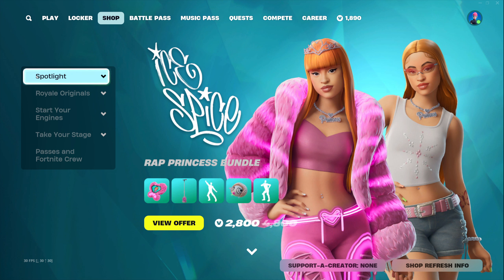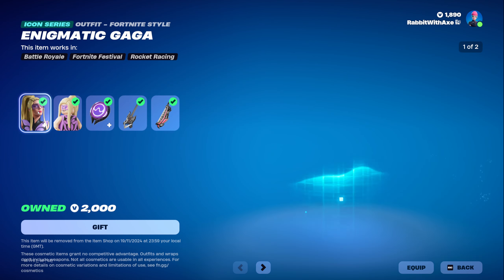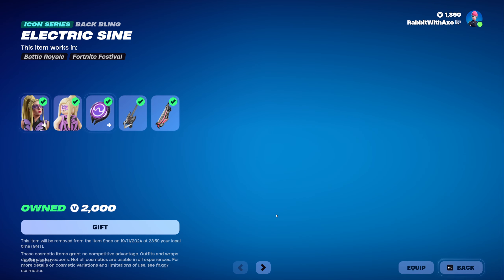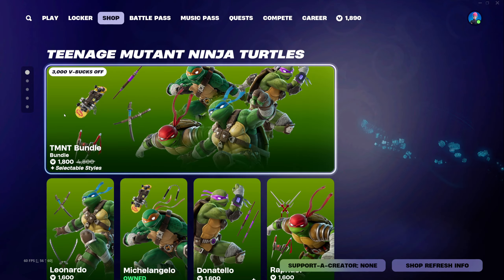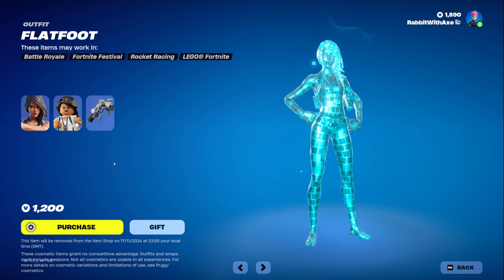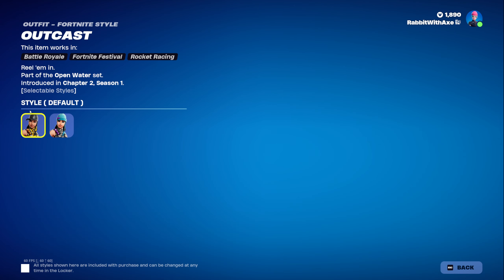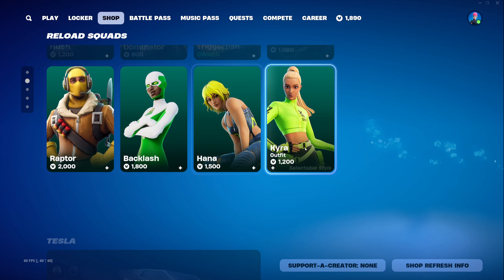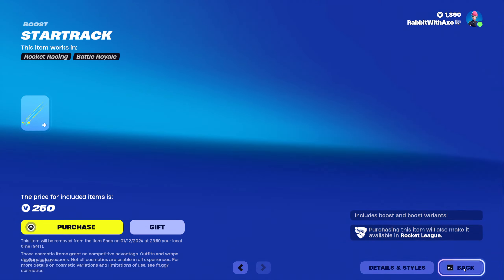*NEW* Coffin Icon Emote + Lady Gaga Returns! | Fortnite Item Shop (16/11/2024)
Don't care 'bout what they own..